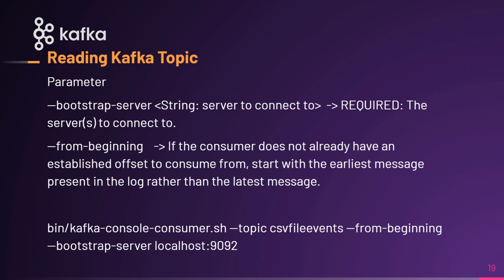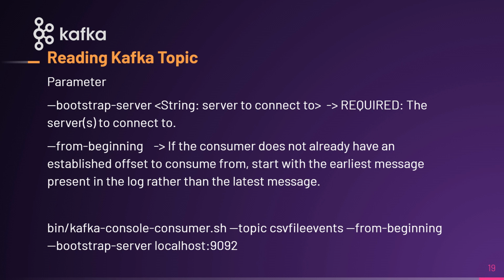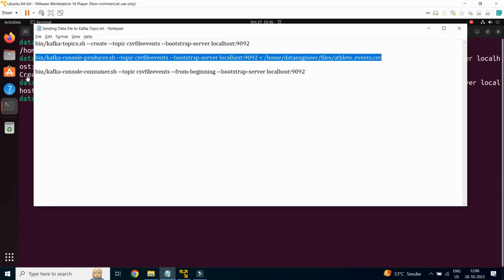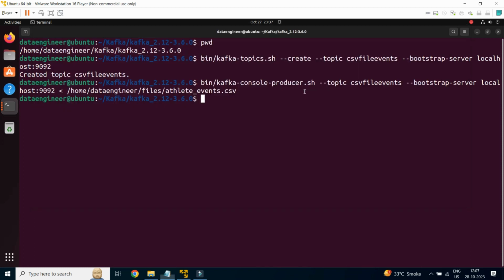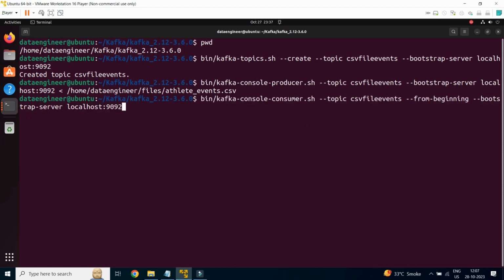How to Read a Kafka Topic: A Console Consumer Tutorial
Learn Big Data Hadoop: Hands-On for Beginner
"This video provides a straightforward tutorial on how to read messages from a Kafka topic using the kafka-console-consumer.sh tool. We'll show you the essential parameters you need, including --bootstrap-server, --from-beginning, and --topic, and walk you through a live demonstration of consuming records from a topic. This is a must-watch for anyone who wants to learn how to monitor and verify messages in their Kafka environment.

Key Steps Covered:

Understanding the purpose of the kafka-console-consumer.sh tool

Explaining the required parameters: bootstrap-server, from-beginning, and topic [00:30]

A live demonstration of consuming records from a topic [01:52]